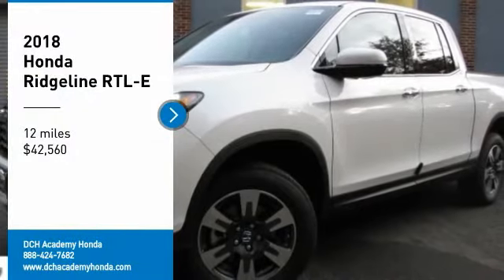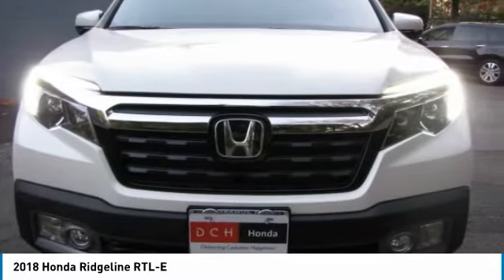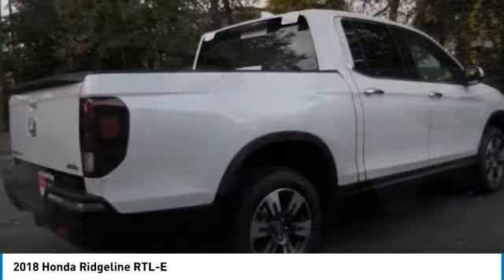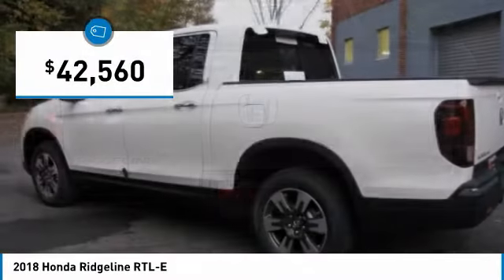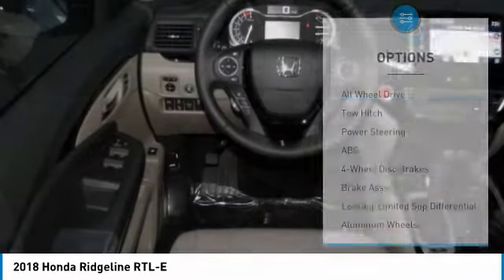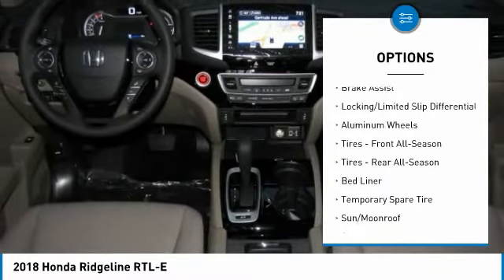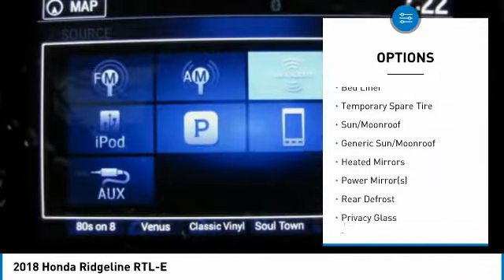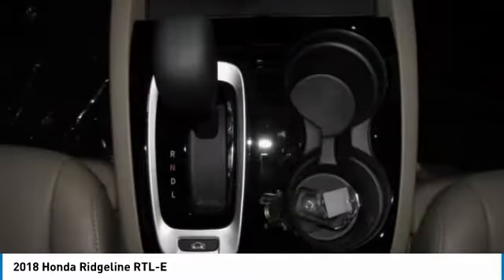2018 Honda Ridgeline AH18366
2018 HONDA RIDGELINE Old Bridge, NJ
Stock# AH18366

BEDLINER, BACK-UP CAMERA, ALL WHEEL DRIVE, LEATHER, HEATED FRONT SEATS, HEATED STEERING WHEEL, NAVIGATION, LANE DEPARTURE WARNING, BLUETOOTH, MOONROOF, REAR PARKING AID, MP3 Player, BLIND SPOT MONITORING, KEYLESS ENTRY, 25 MPG Highway, SAT RADIO, ALLOY WHEELS!.